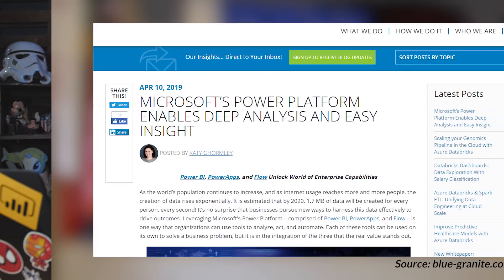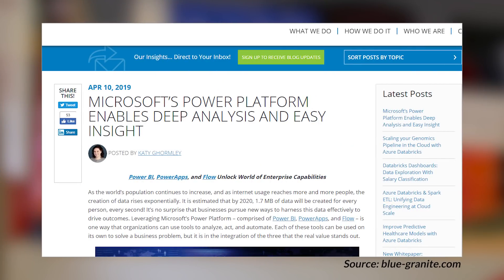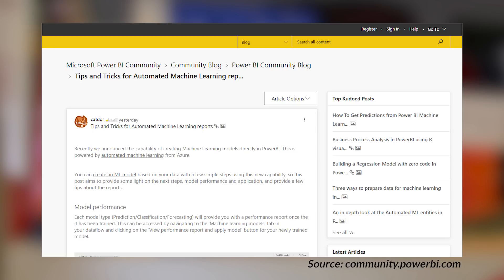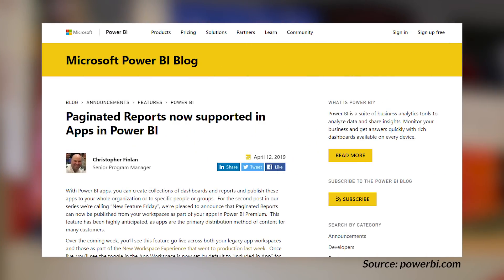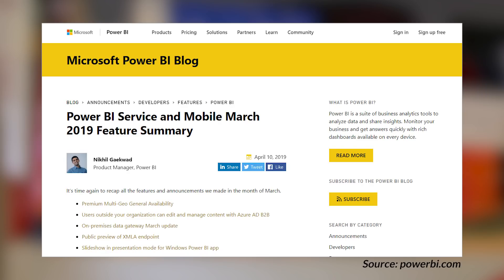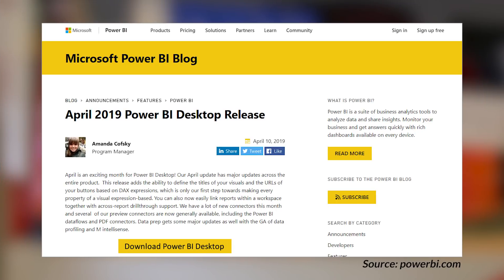Power Platform, Power BI Paginated, new Power BI Desktop and more... (April 15, 2019)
MICROSOFT’S POWER PLATFORM ENABLES DEEP ANALYSIS AND EASY INSIGHT (@BlueGraniteInc)

Paginated Reports now supported in Apps in Power BI

Power BI Service and Mobile March 2019 Feature Summary

Storytelling Without Data? (@mmarie)

New Power BI Regions in France and in Korea